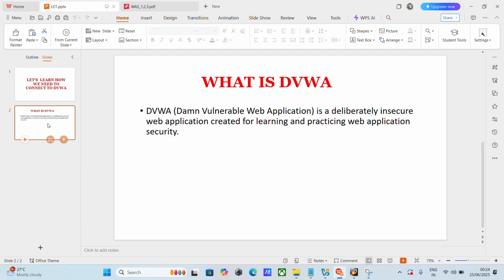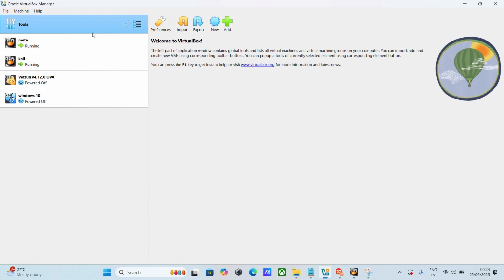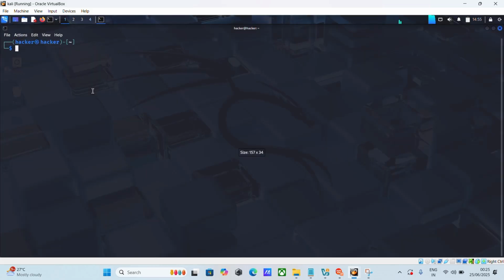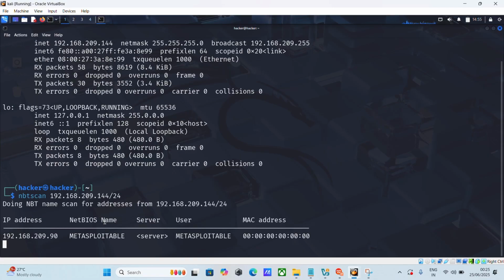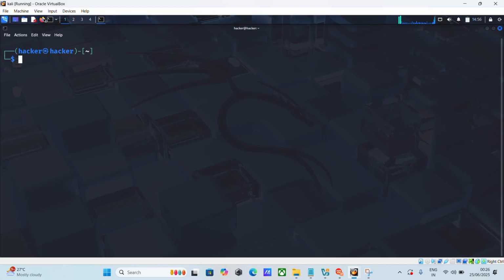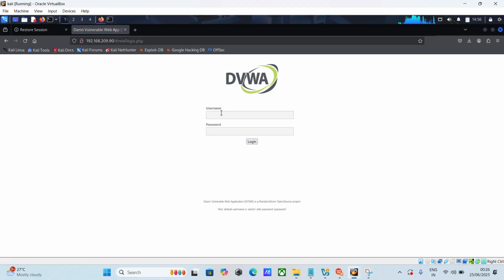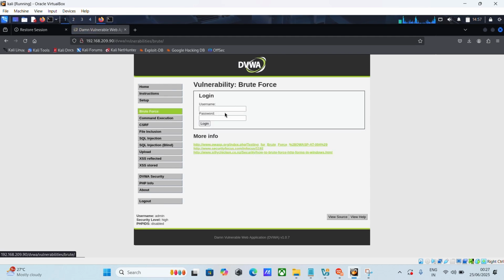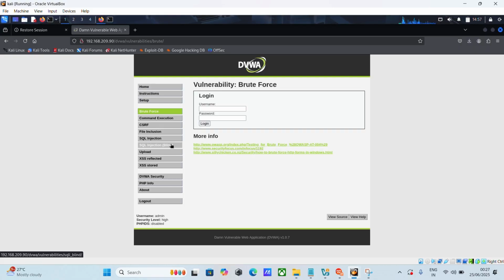🔐connecting to DVWA